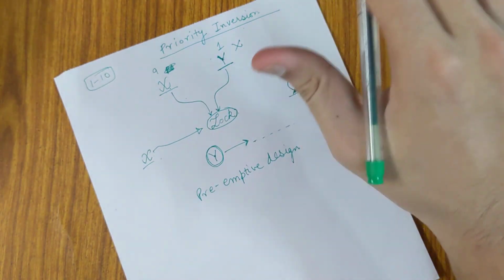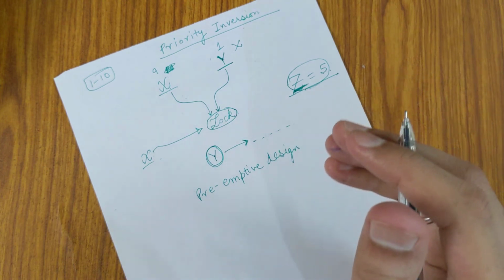What is priority inversion process scheduling